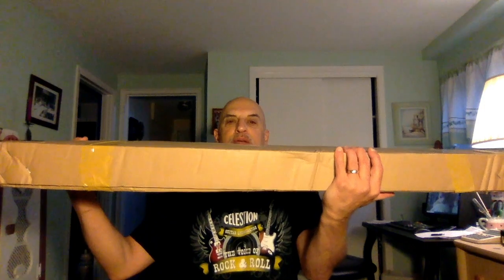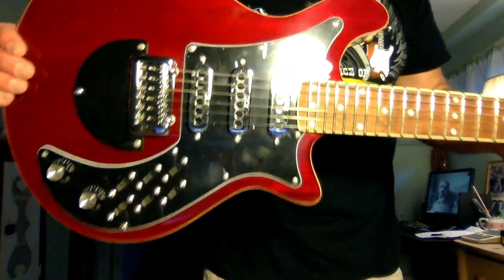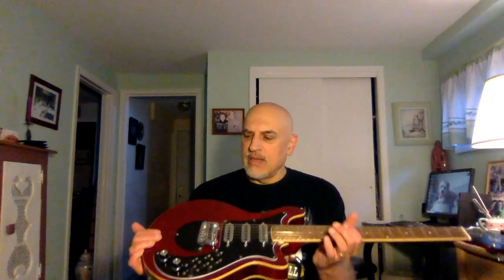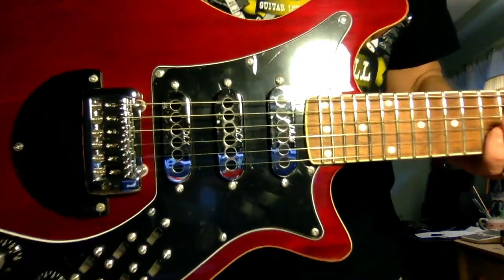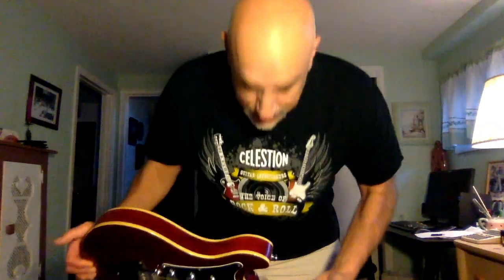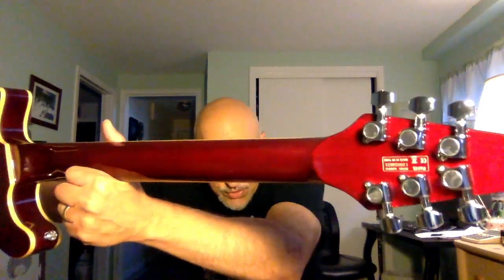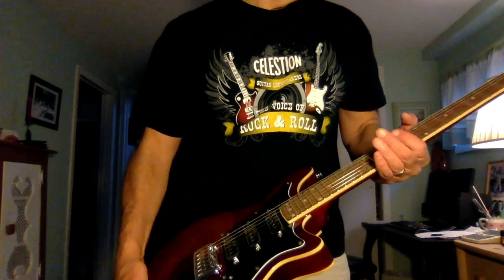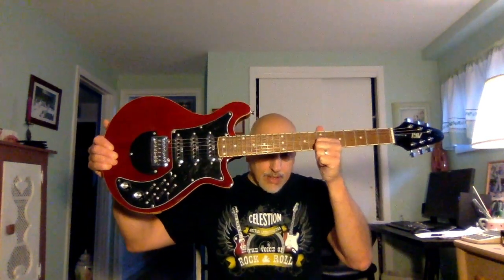IYV Brian May Guitar Unboxing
This video is about IYV Brian May Guitar Unboxing